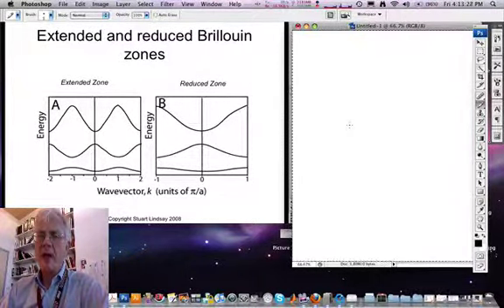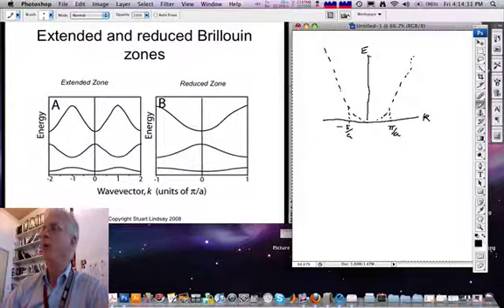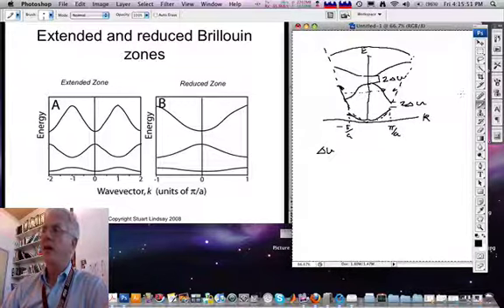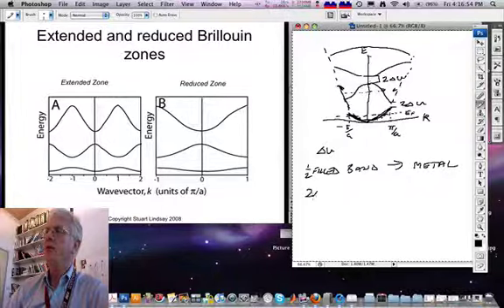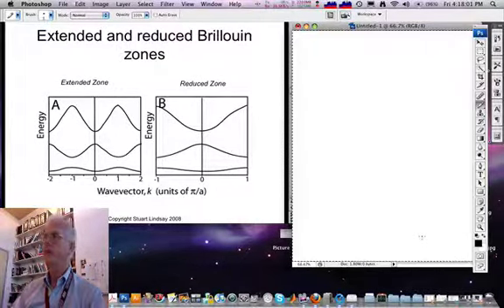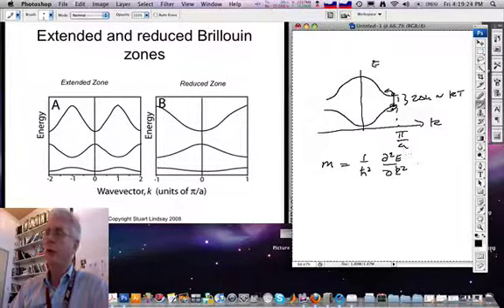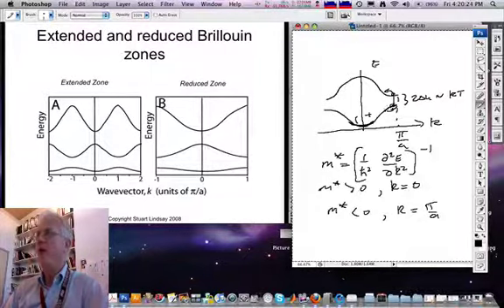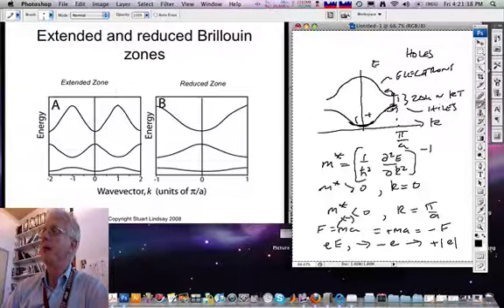NAN544_7_5.mov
Lecture 7.5